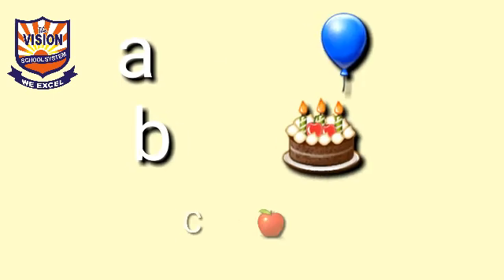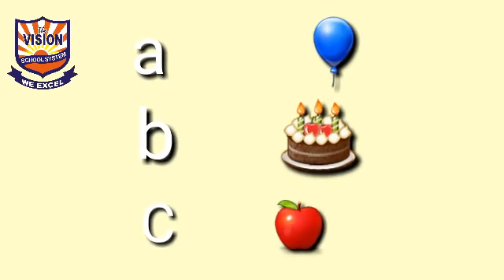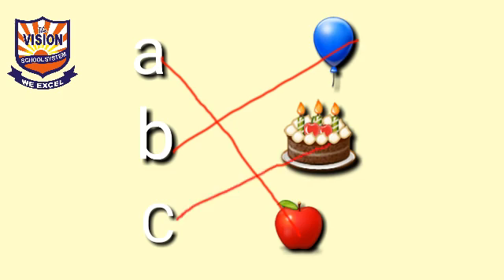Level: Reception (Week 5 , 6) English Pre Primary Teacher Miss Gohar